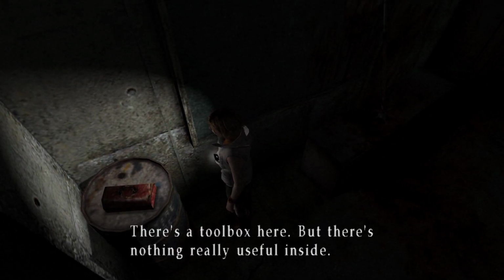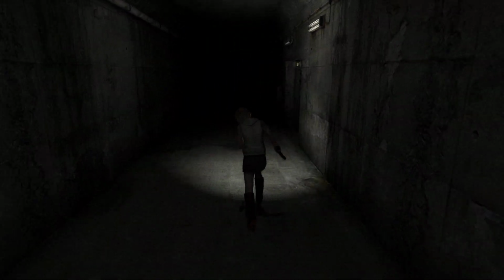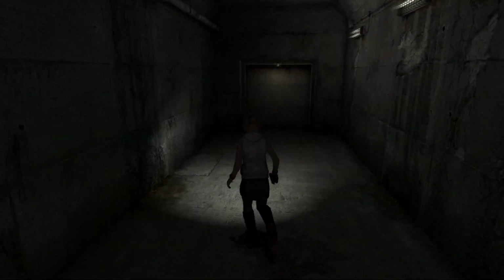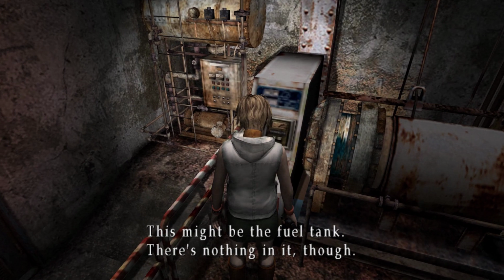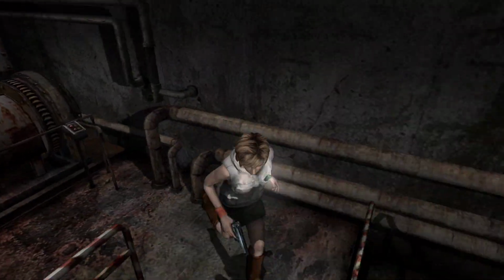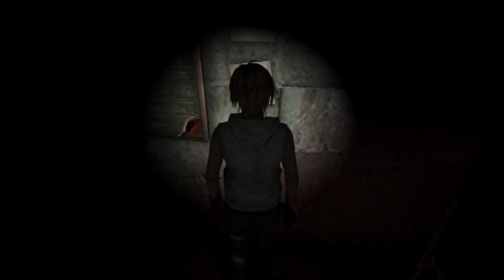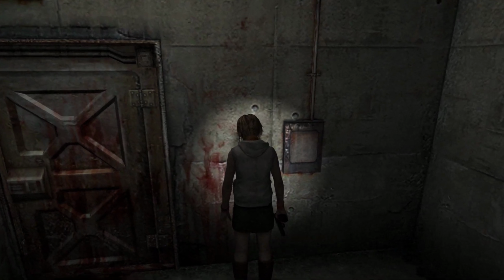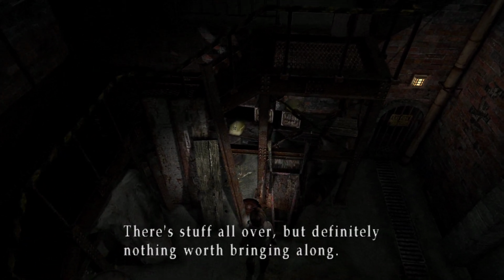SILENT HILL 3 - 4 - [Underpass]